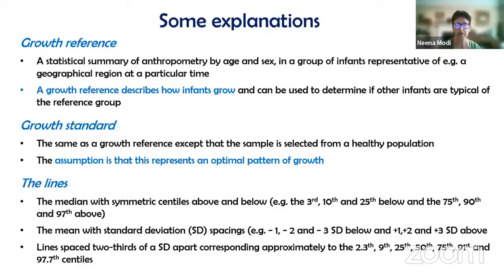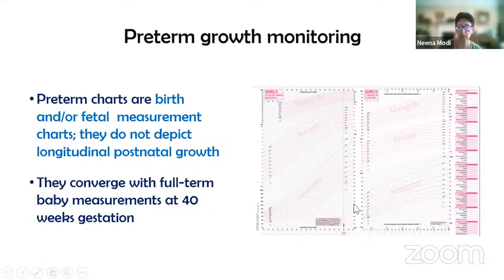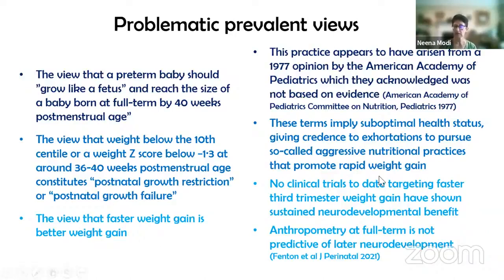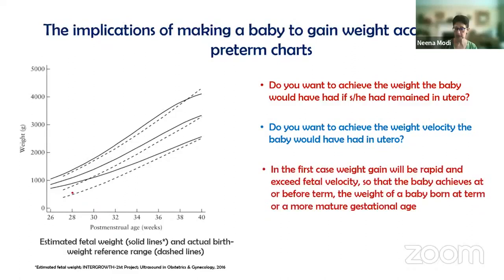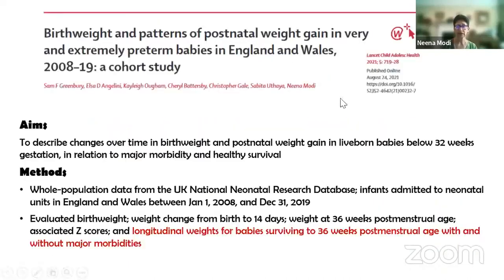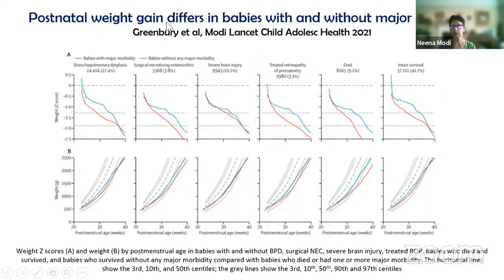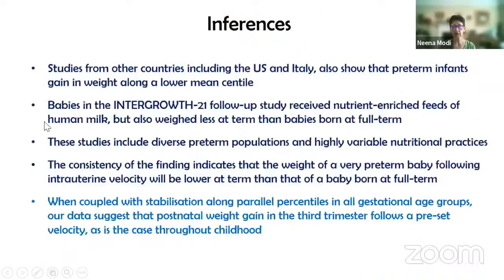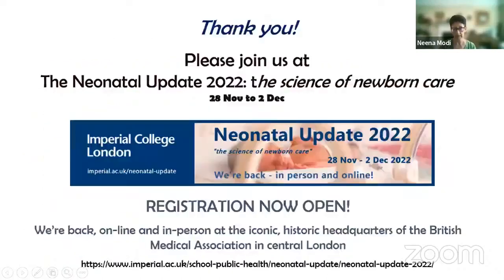Understanding Preterm Growth Charts by Prof Neena Modi UK Lecture at IAP Neocon 2022 TubeRipper co